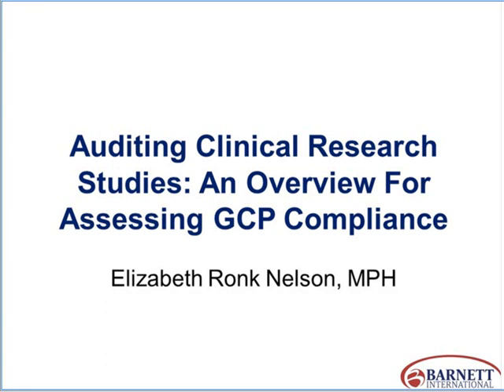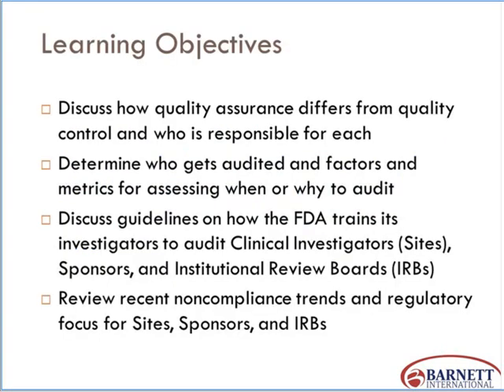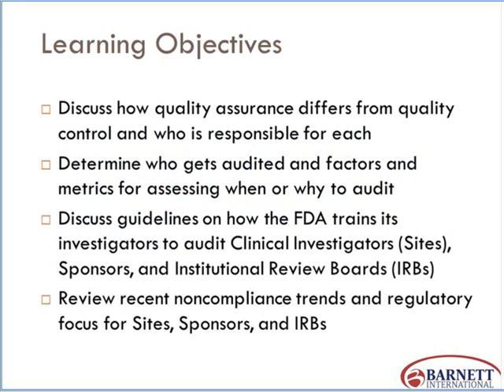Auditing Clinical Rsrch Stud An Overview Trailer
Quality assurance is defined as a “systematic and independent examination of trial-related activities and documents” that allows an auditor to determine whether or not the clinical trial was conducted according to the regulations and guidance that govern clinical research. This web seminar will provide an overview of auditing skills and techniques and a review of recent GCP audit findings from Clinical Investigators (Sites), Sponsors, and Institutional Review Boards (IRBs).